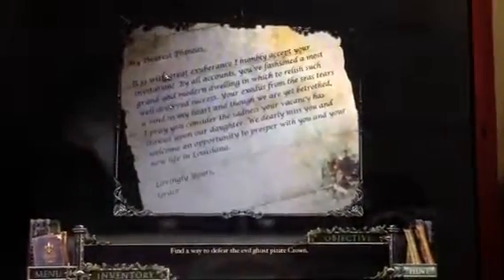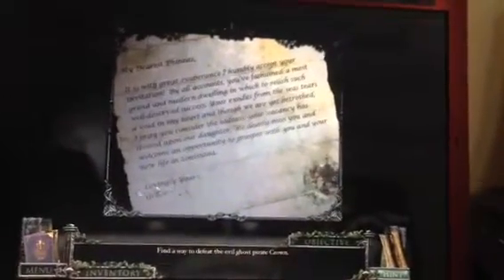How to find gold insignias BONUS VID part 2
Hey everyone! Yes, the final vid for the gold insignias series! And the house I meant is the Ravenhearst manor, the house that Charles built to keep Emma :/